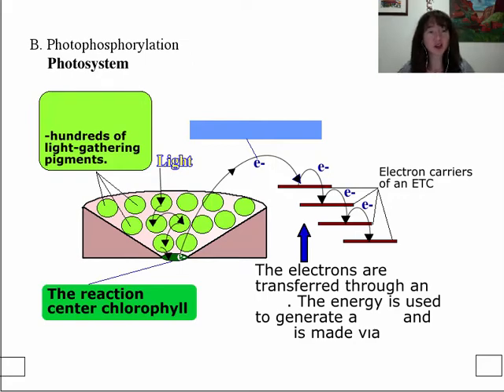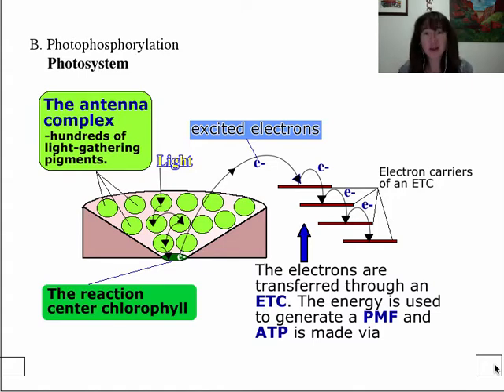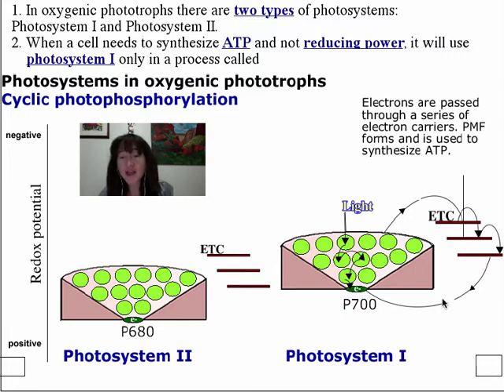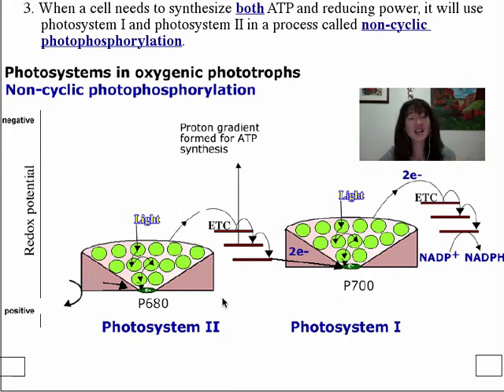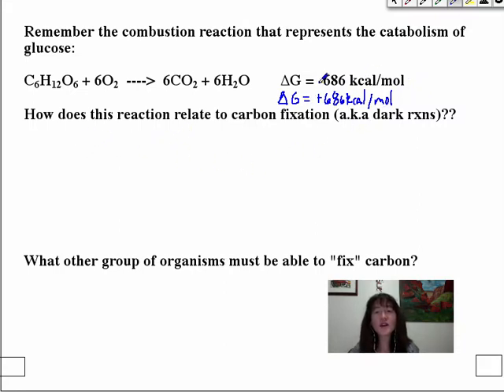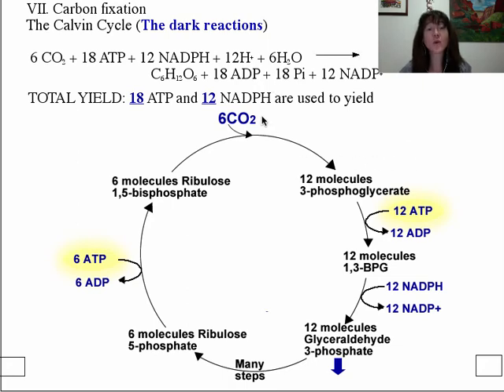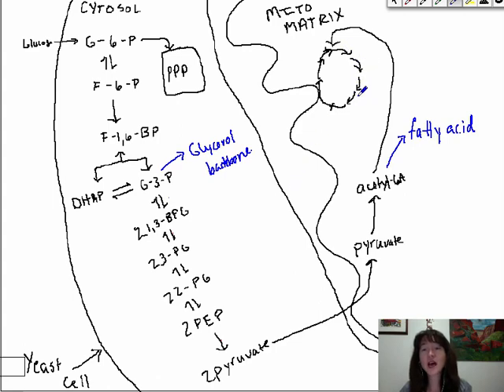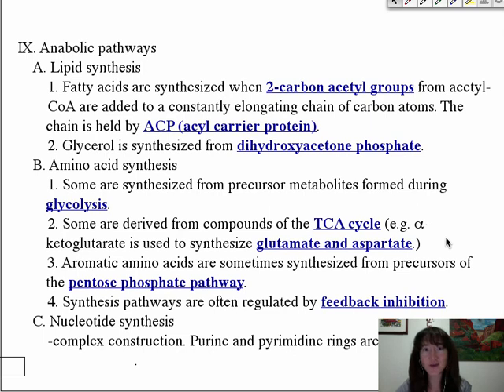Lecture Oct11 part2